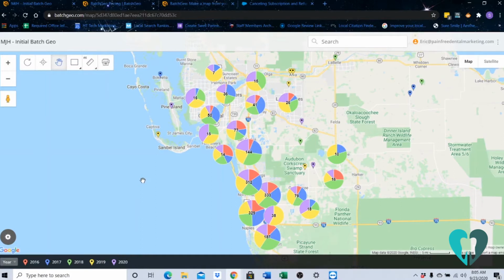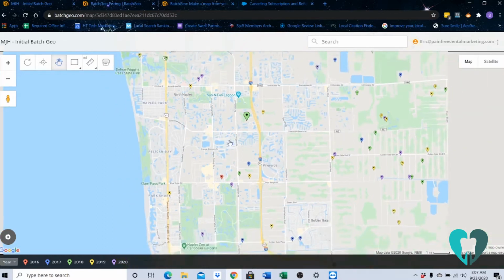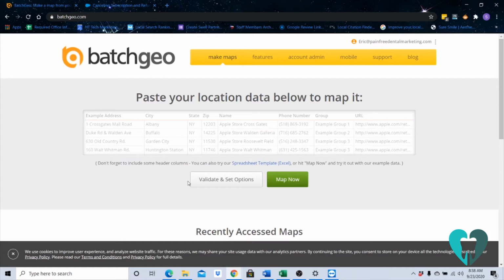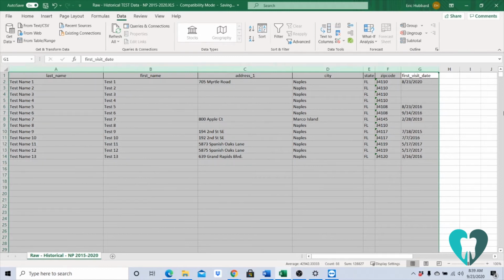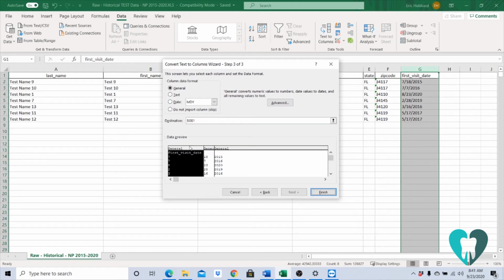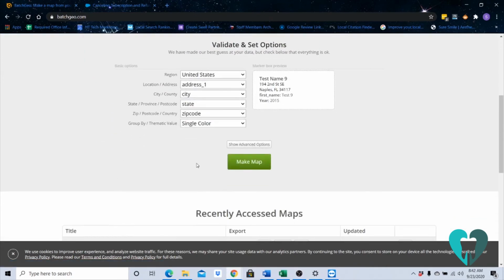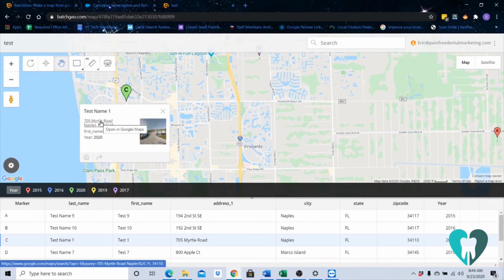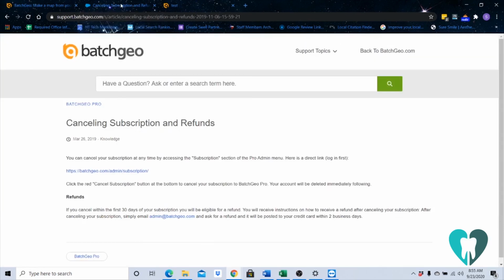How To Extract Patient List and Build Targeting Map | Dental Marketing Tips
Do you find yourself swamped in spreadsheets, trying to make sense of your patient data? If you're a dental professional looking for a more strategic way to target your marketing efforts, this video is for you. We'll show you how to extract your patient list and build a targeting map that will revolutionize your approach to patient acquisition and retention.

In this tutorial, you'll learn the ins and outs of extracting valuable patient data from your management software safely and effectively. But we won't stop there! We'll also guide you through creating a targeting map, so you can visualize your data and make informed decisions that will boost your practice.

Remember, you entered the dental field to create beautiful smiles, not to wrestle with data. This video will make the process as straightforward as possible, letting you focus on providing excellent dental care.